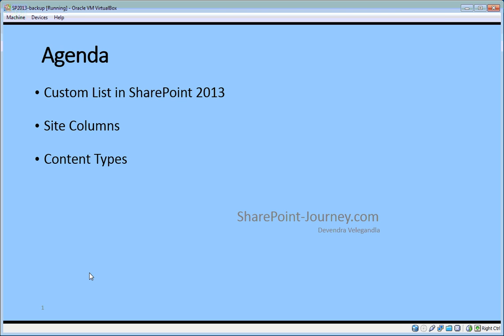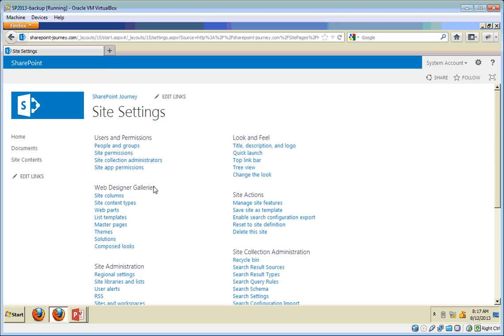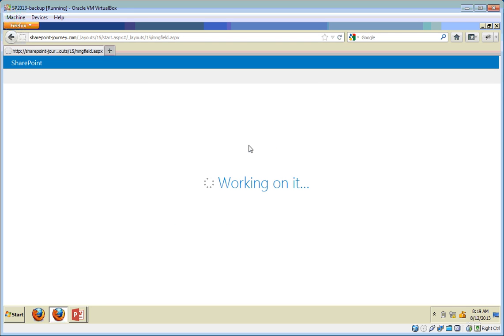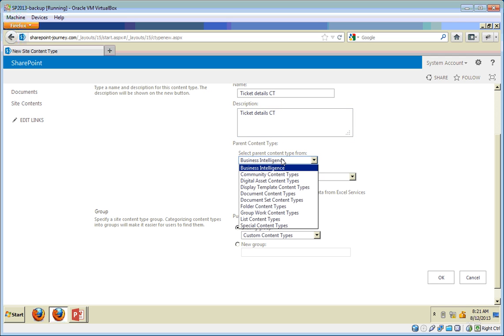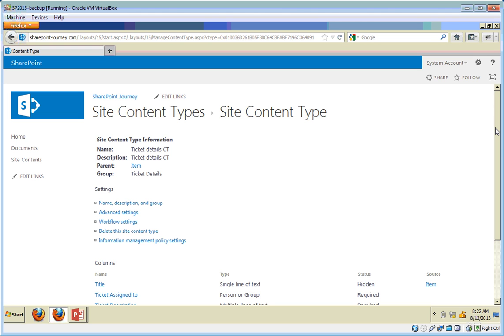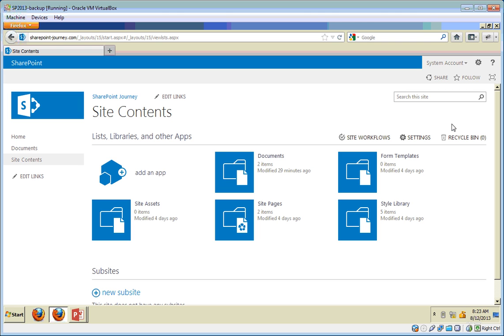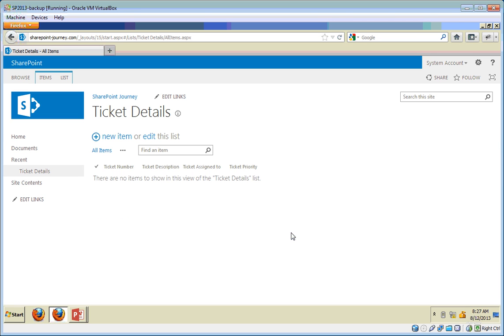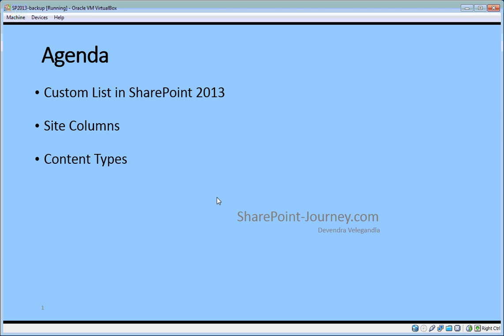SharePoint 2013: Create custom List | SharePoint-Journey.com